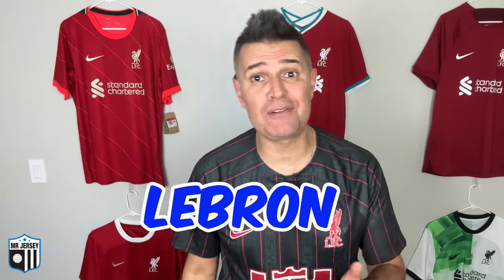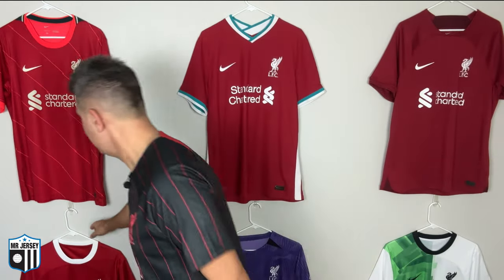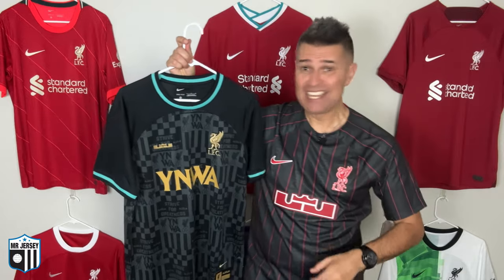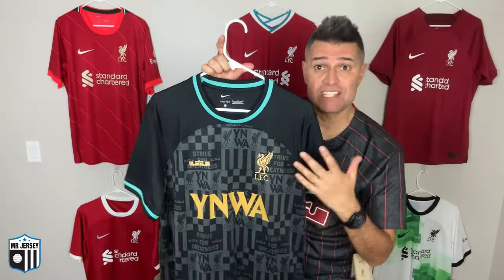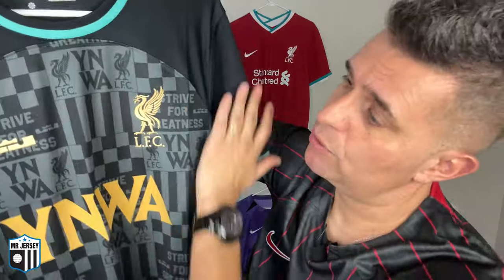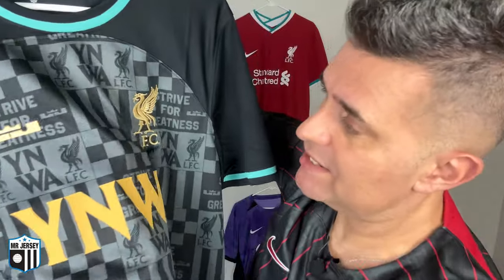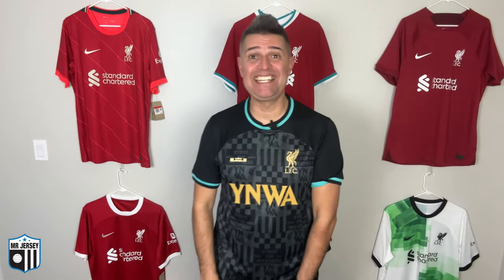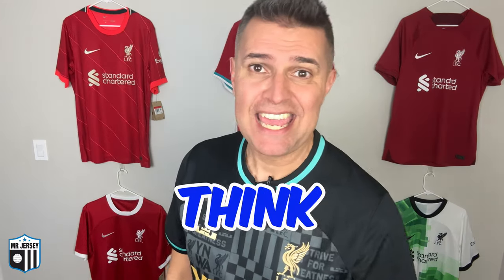⚽️ LIVERPOOL x LEBRON COLLAB 🏀 Nike 2024 Liverpool Special Edition Shirt Review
*✨ *4K Video Quality* 🇫🇷  *Sous-Titre* 🇮🇹 *Sottotitolo* 🇧🇷 🇵🇹  *Legendas* 🇪🇸 🇲🇽 🇨🇱 🇦🇷 🇺🇾  *Subtítulos* 🇩🇪 Untertitel

All views are my own. In this video I show details of the NEW Nike Liverpool x Lebron James Special Edition shirt. Also, make sure to share the link of this video to your friends that like football & football shirts.

📺  As I mentioned in the video, here is the review of the 2023 Liverpool x Lebron James Special Edition kit:*

*Make sure you watch the below important videos:*

00:00 : Welcome to Mr Jersey Channel!
00:05 : SUBSCRIBE, JERSEY LOVERS!